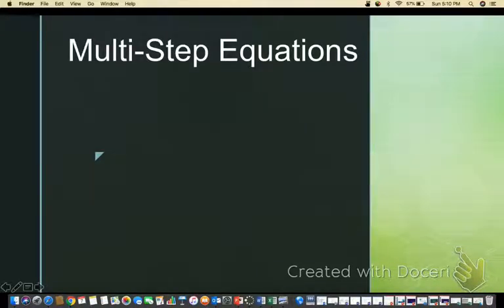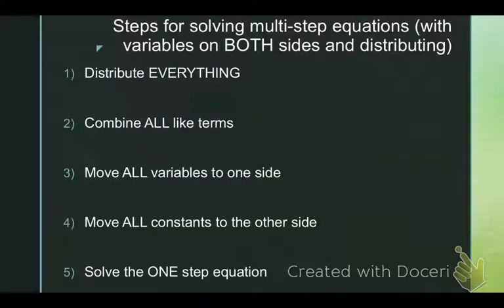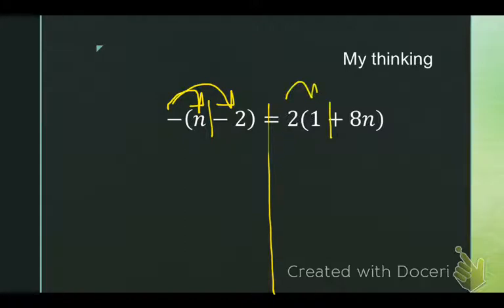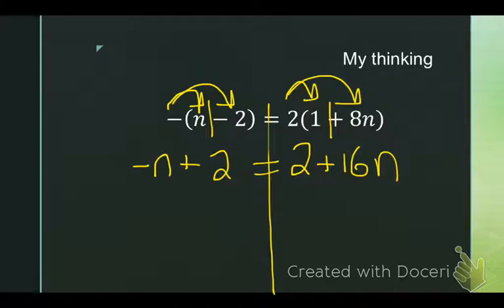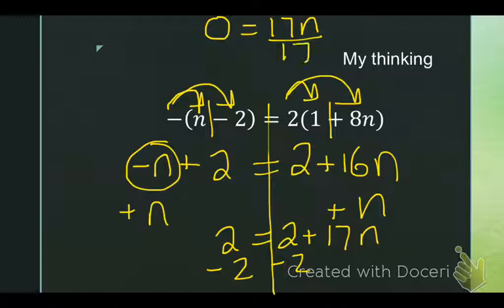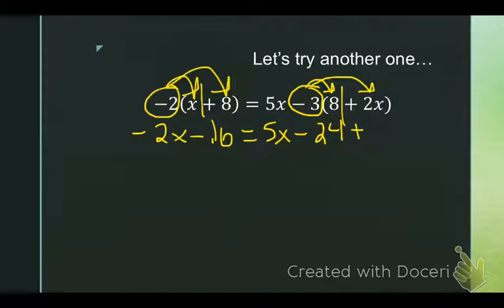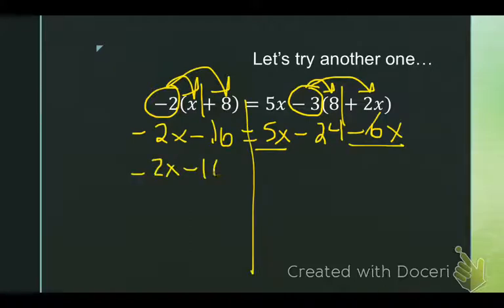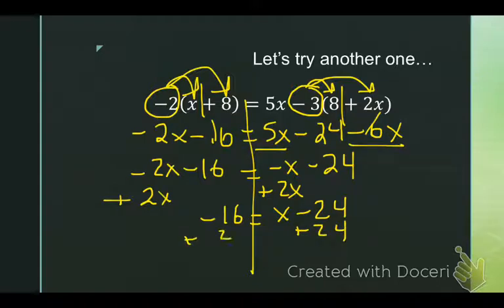7 - Multi-Step Equations - Everything